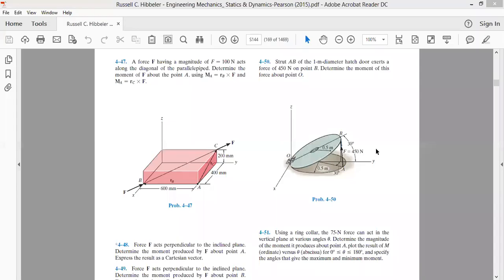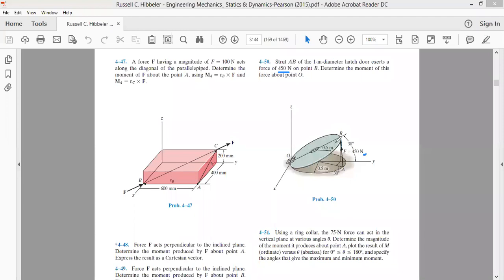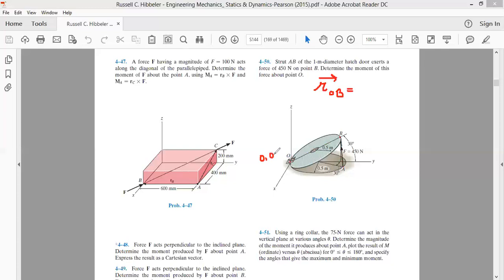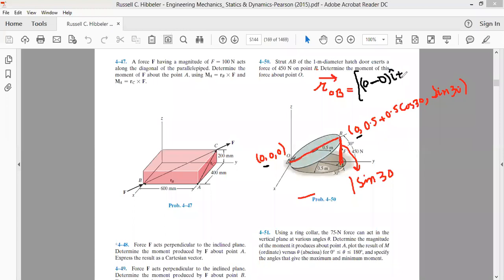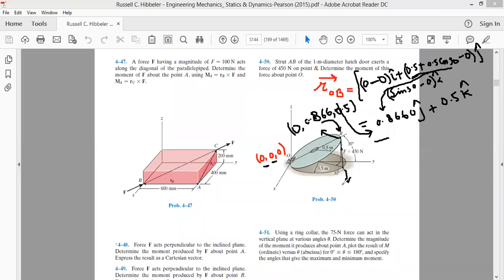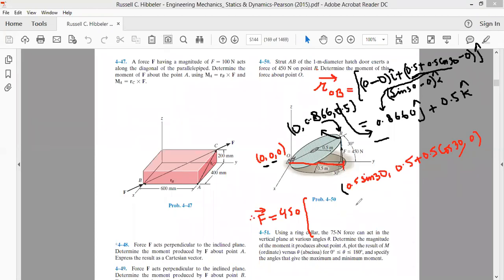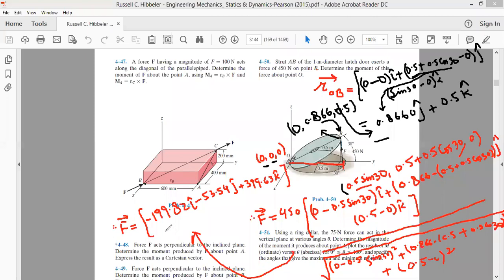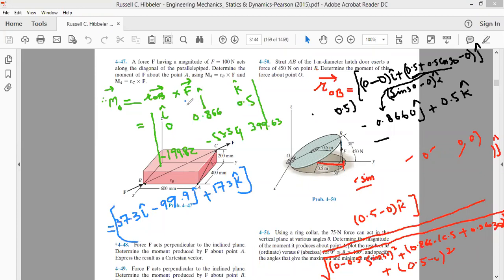Force System Resultant (Lecture 6)